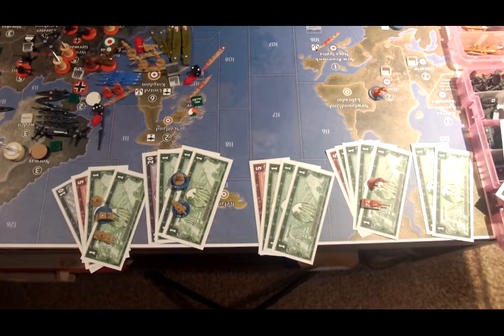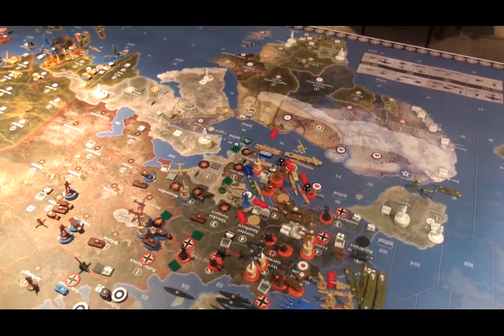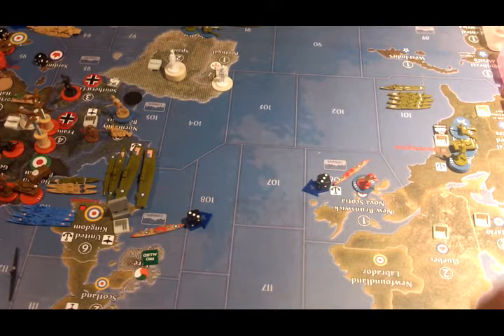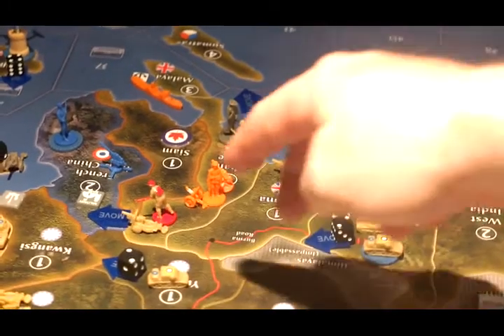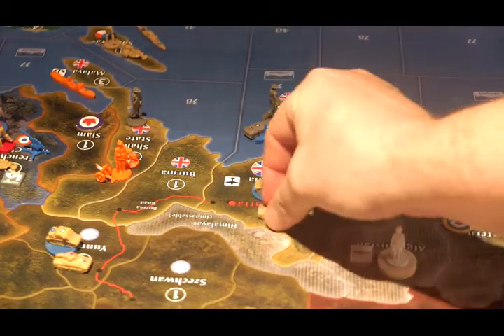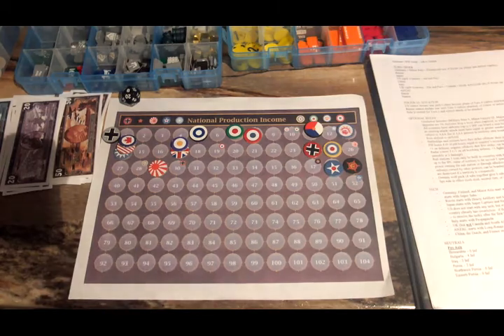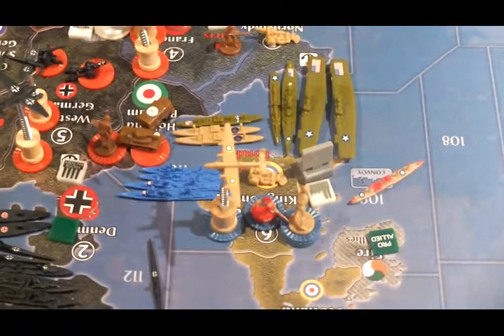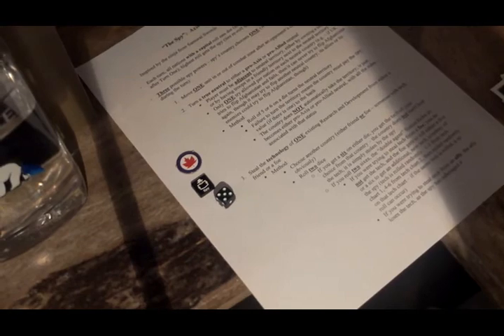Fourth YouTube Game - Custom 1939 Setup - UK, Canada, and South Africa Turn 8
Commonwealth forces take Normandy and Northern Italy, while the Far East Command reinforces some islands.